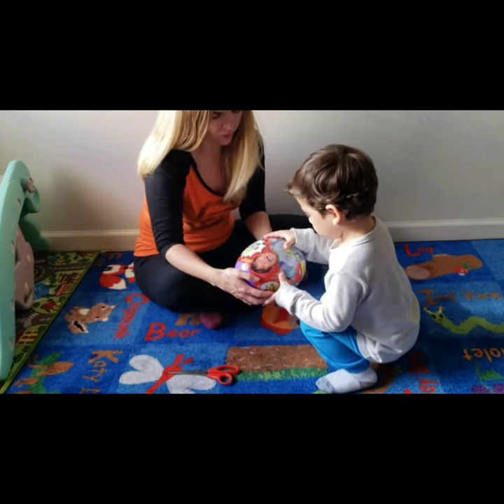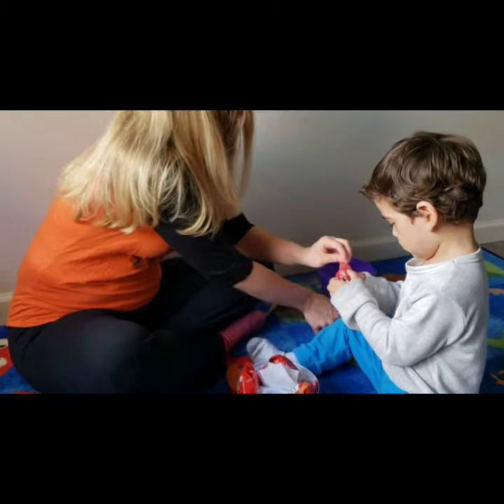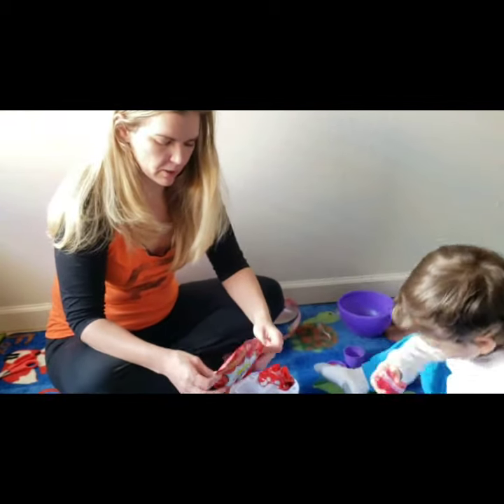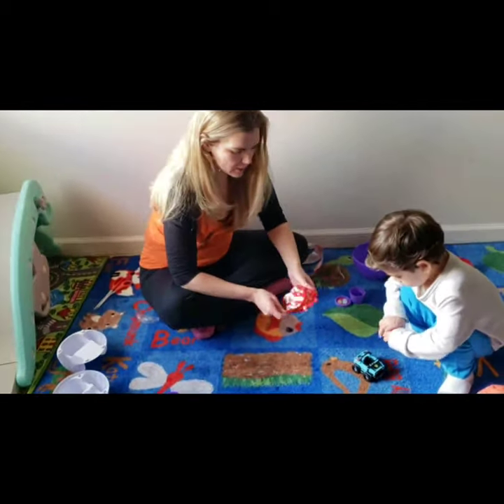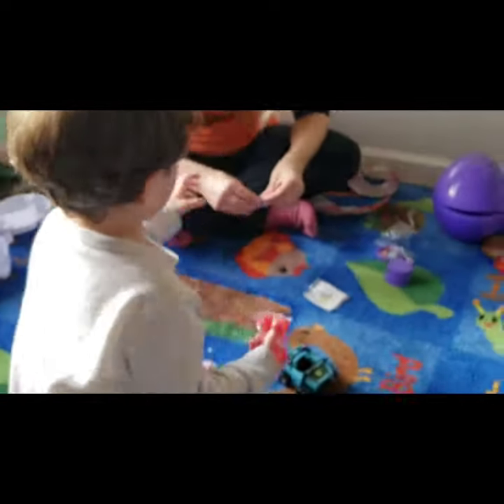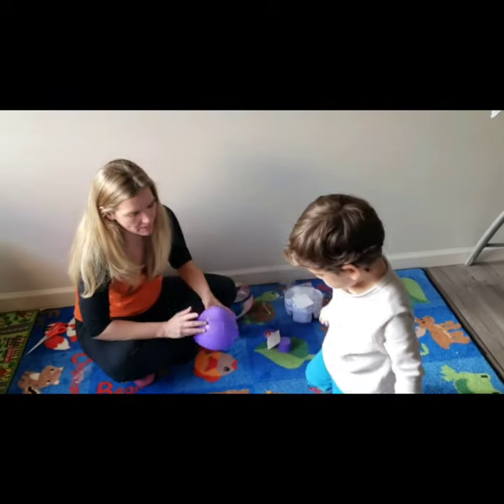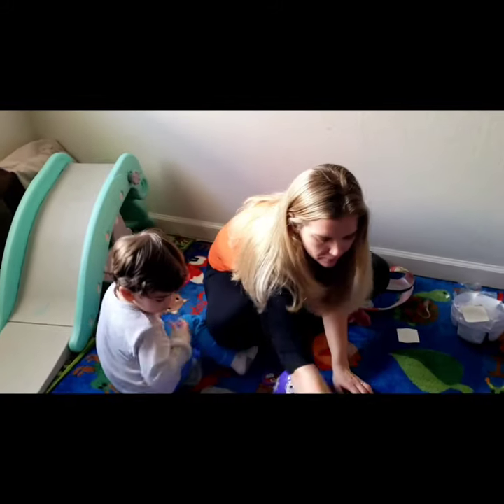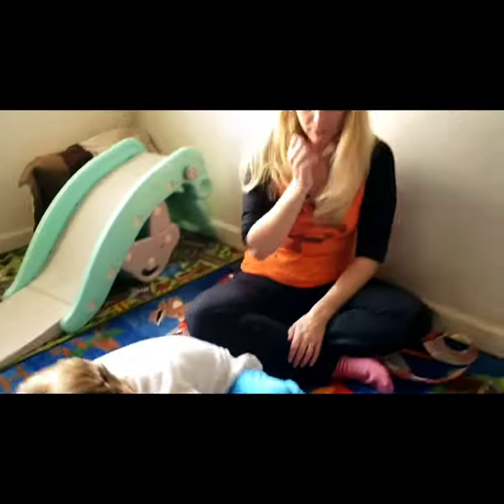RYAN'S WORLD MYSTERY EGG UNBOXING Awesome Tiny Surprises Inside